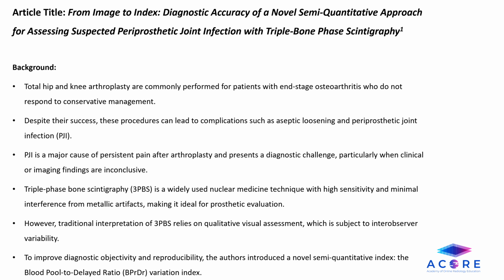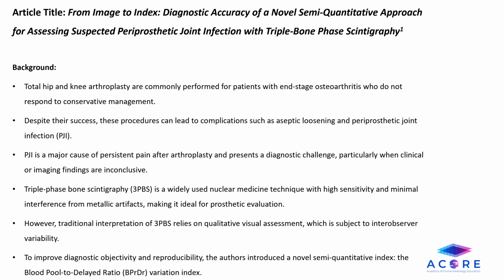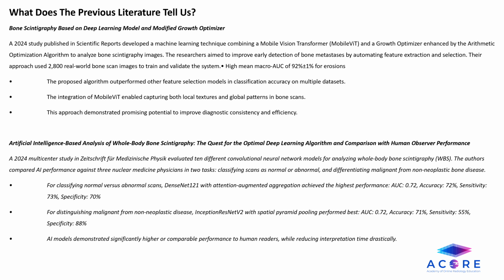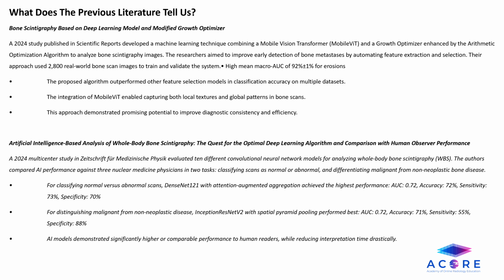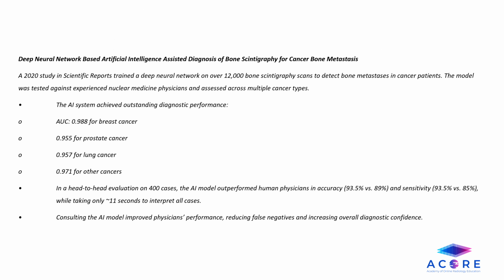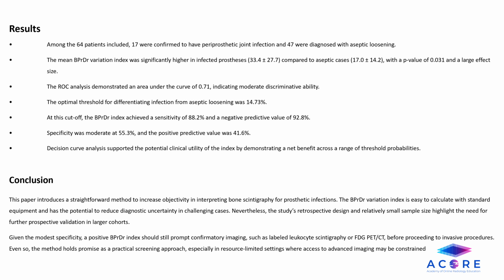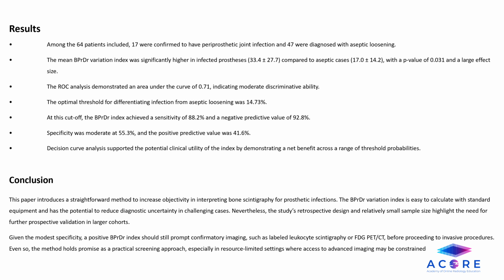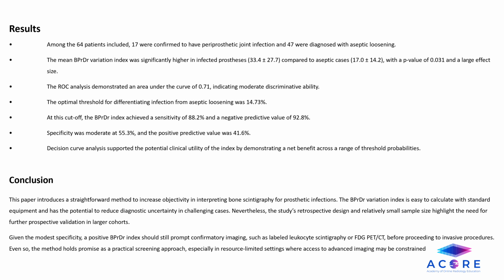Nuclear Medicine (Muhayman Sadiq, MD – AI in Bone Scintigraphy and Periprosthetic Infections)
The Academy of Online Radiology Education (ACORE) presents nuclear medicine insights with Dr. Muhayman Sadiq, MD. This episode highlights how AI and semi-quantitative metrics are enhancing bone scintigraphy interpretation. Dr. Sadiq explores a novel Blood Pool-to-Delayed Ratio (BPrDr) index for diagnosing periprosthetic joint infection, alongside recent deep learning models that improve scan classification, reduce interpretation time, and increase diagnostic confidence.